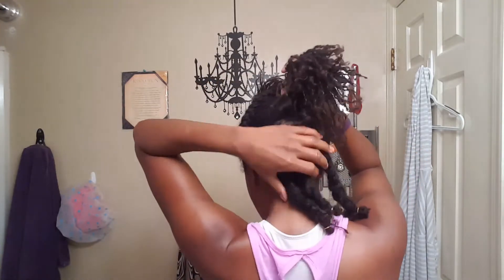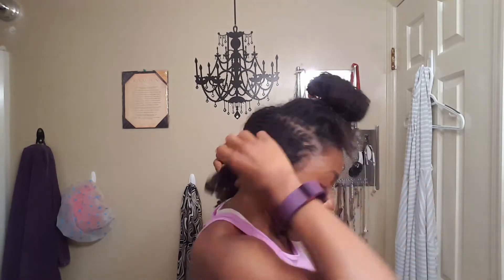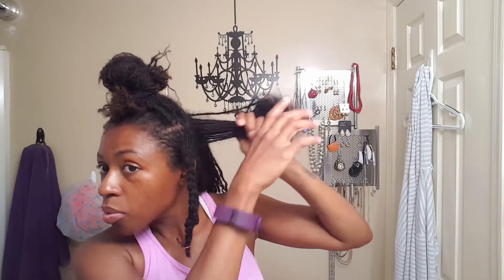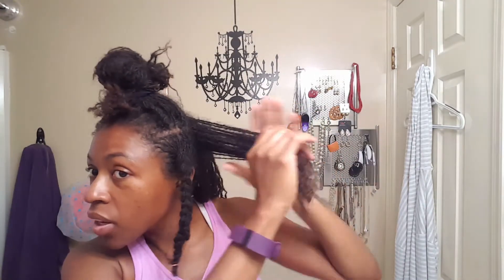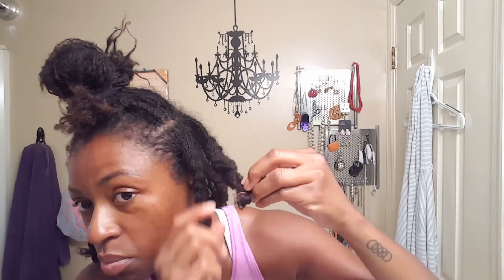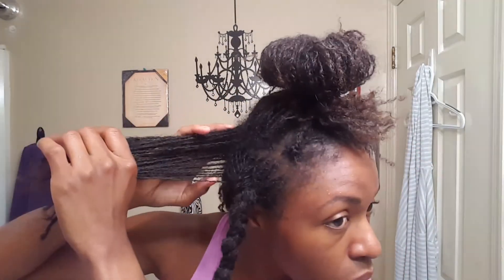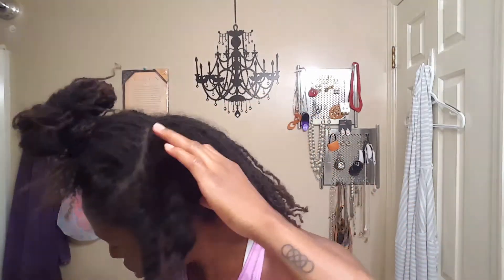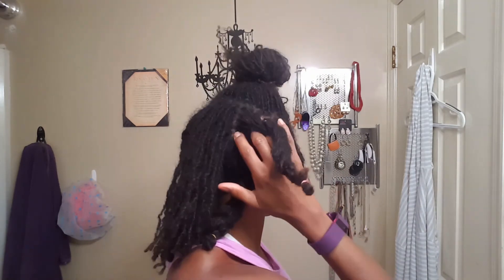203 Sisterlocks Vlog 063 How to Braid and Band Sisterlocks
! ! O P E N   M E  F O R  D E T A I L S ! ! !

Locs, Sweat and Heels Blog: p31diva-blogs.blogspot.com

How long have you had locs?
-November 2015

How many inches of hair did you have when you started your Sisterlocks?
-about 7 inches

How many locs do you have?
-approximately 440

What is your curl pattern/length?
-3c/4a medium length

How many locs do you have now?
-The last count/mathematical estimation was 440.

Who is your consultant?/Where did you get your Sisterlocks Established?
-Roselee's Natural Hair Care in Sandy Springs, GA by Roselee and Pauline (Tell them Bea sent you!)

What is your locking pattern?
-My hair is re-tightened in the 3 pattern, but the locs that have slippage are done with a reverse 4 pattern. Please don't ask me what exactly those rotations look like, because I don't know. I just sit in the chair and enjoy the experience.

Are you on Facebook, Instagram, Snapchat, LinkedIn, Periscope, Twitter, "insert some cool social media site name here"?
-Nope, just Youtube. I do have a blog (see above). And there are a handful of pictures of me that have made it to Facebook via friends and family from weddings, social events, etc.

A HUGE THANK YOU to ____________ for sending me to try and review.

The opinions expressed in this content are my own and were not biased by products received.

Product(s) Mentioned:
-Suave Daily Clarifying Shampoo
-Now Brand Rosemary Essential Oil
-Now Brand Peppermint Oil